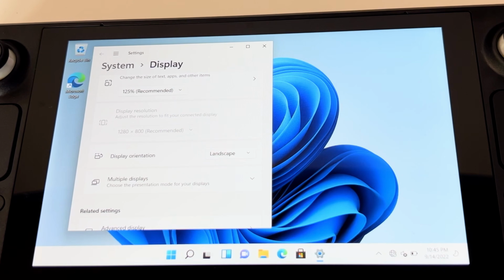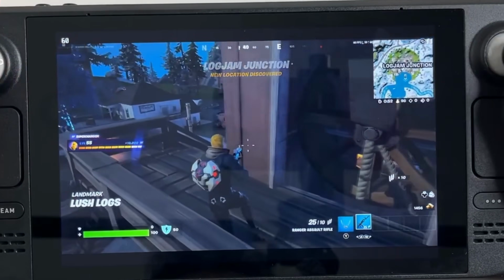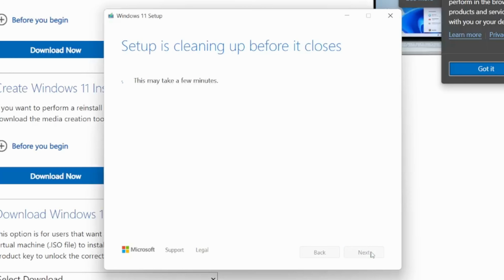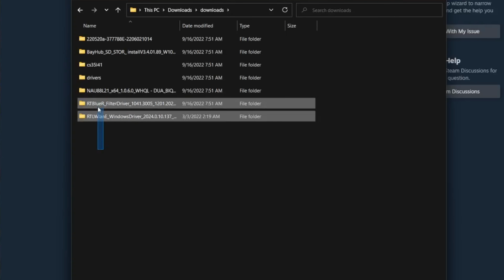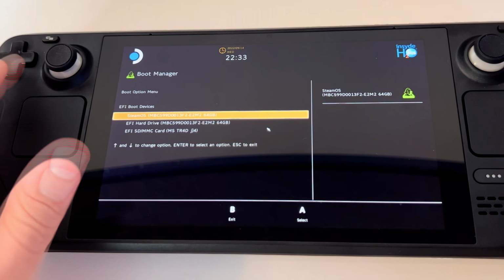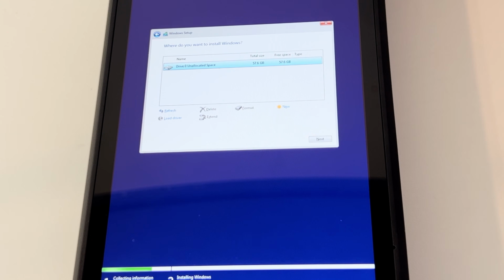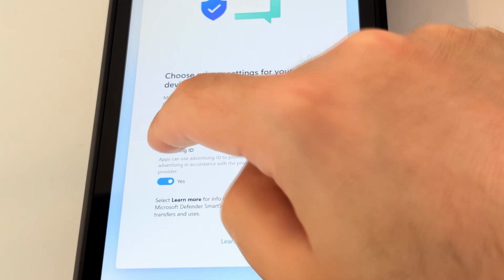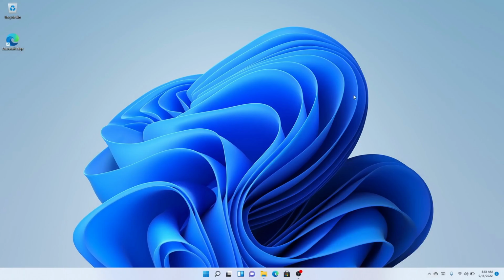Install Windows 11 on the Steam Deck SSD Using a microSD Card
How to use a micro SD card to install Windows 11 onto the internal Steam Deck SSD in FOUR minutes. Play ANY game. All drivers available. EASY Method!